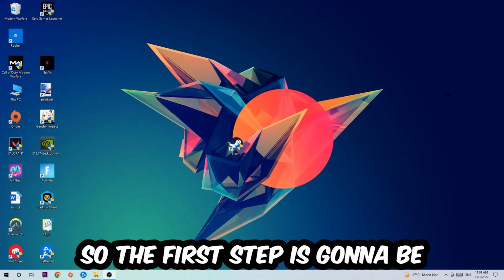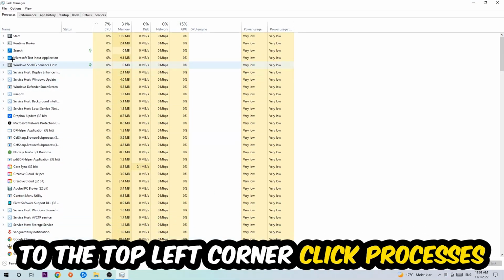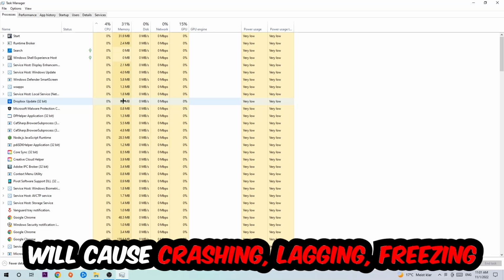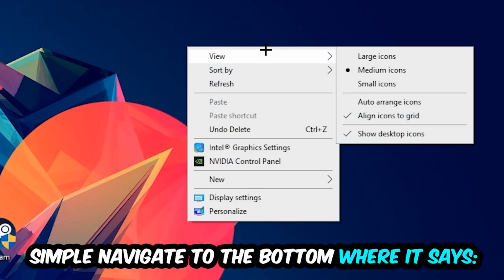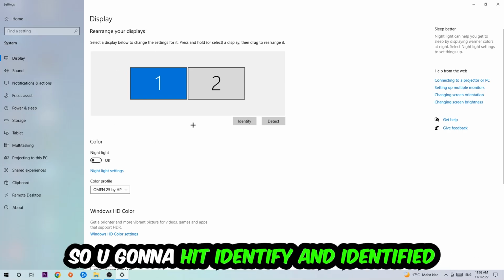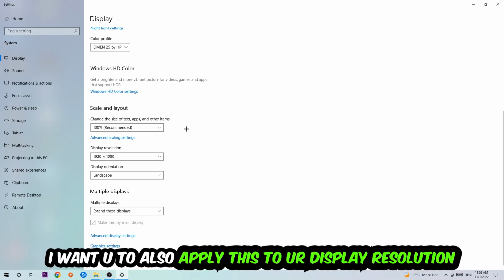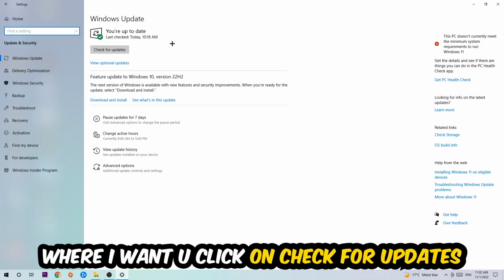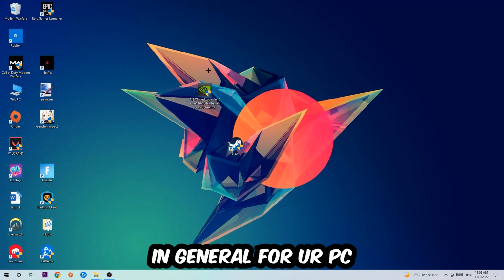Rust – How to Fix Crashing, Lagging, Freezing – Complete Tutorial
how to fix Rust crashing,
how to fix Rust crashing on pc,
how to fix Rust crashing on ps4,
Rust crashing,
Rust crashing pc,
Rust crashing mid game,
Rust crashing fix,
Rust crashing 2022,
Rust keeps crashing,
Rust crash fix,
how to fix Rust freezing,
how to fix Rust freezing pc,
Rust freeze,
Rust freezing pc,
Rust freezing fix,
Rust freezing,
Rust lagging,
Rust lag,
Rust lag fix,
how to fix Rust lagging,
how to fix Rust lagging pc,